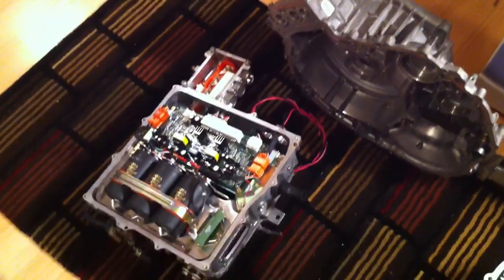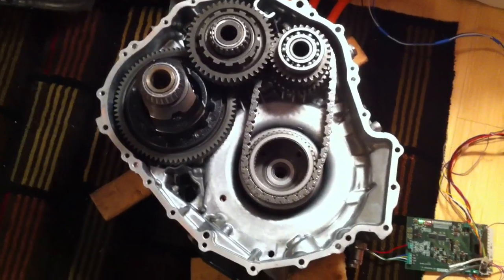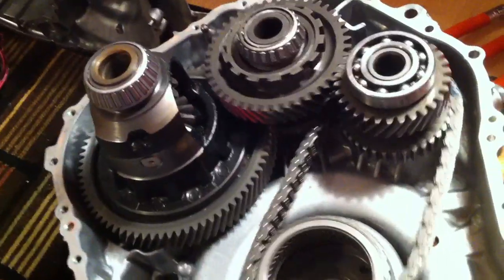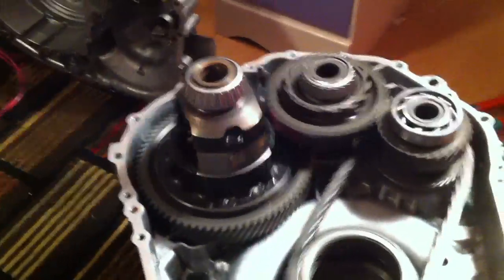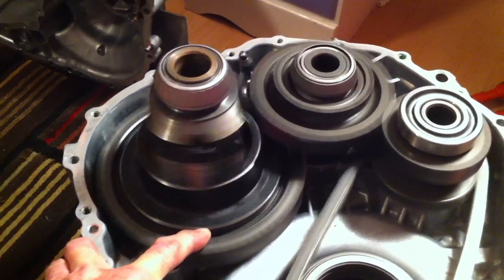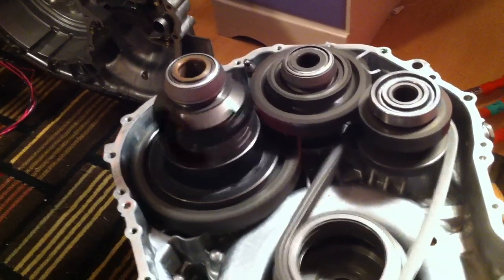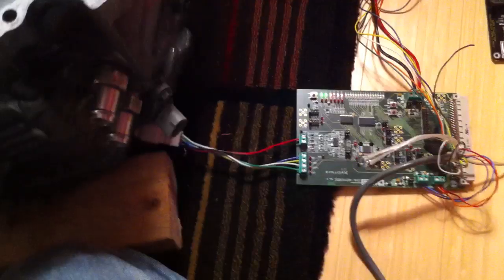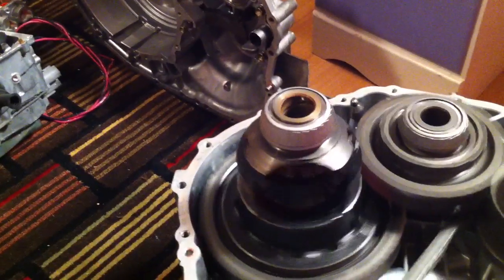Prius Transaxle Spinning Open Shell.MOV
This is a transaxle from a 2001 prius that I want to use for making my all electric vehicle.  At this stage I am able to spin the large brushless dc motor in both directions using a Zilog motor control eval board and inverter.  My next step is to control the motor using the high voltage Prius inverter and my own control software.